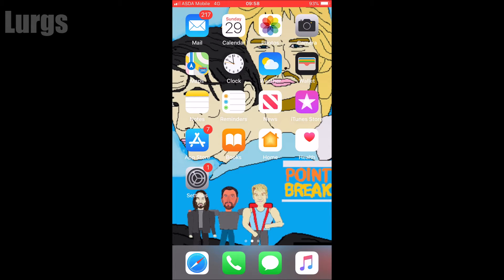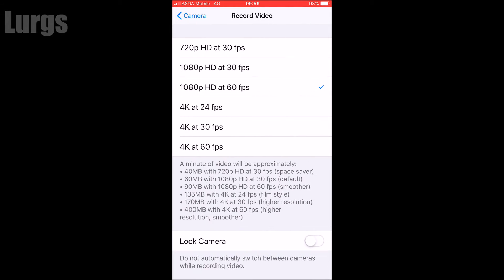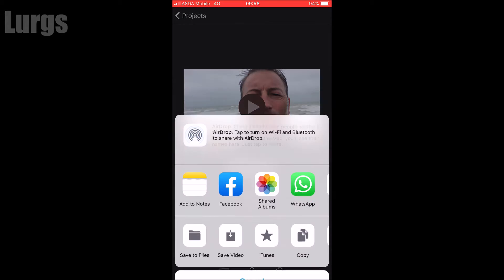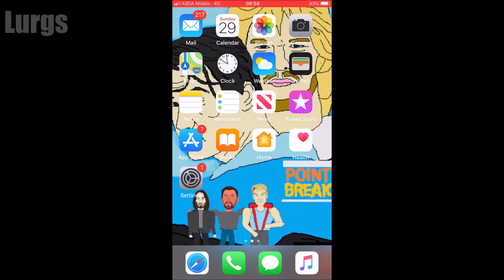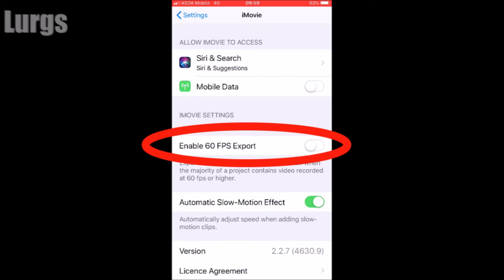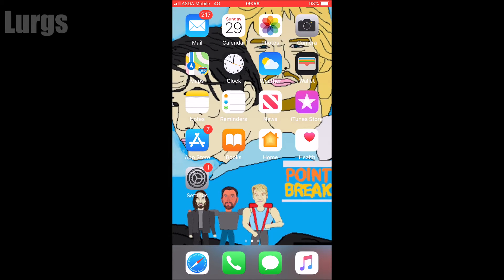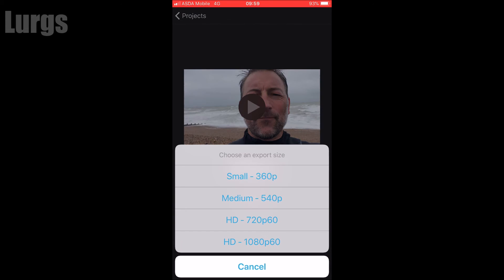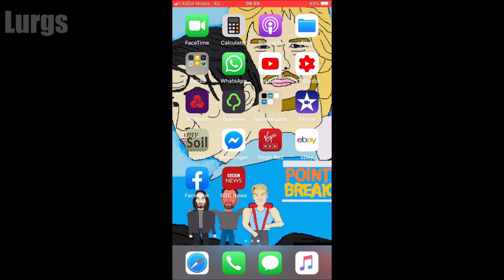How to Export iMovie Projects at 60fps Full HD on iOS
iMovie Export 60fps (iMovie 60fps Export).
On my iPhone I like to record Video at 60fps whether this is 1080p 60fps or 4k 60fps.
When I was editing iPhone video in iMovie iOS and exporting it was only exporting iMovie projects at 30fps and so ruining the footage.

In this simple to follow video I will show you How to enable 60fps export in iMovie for iOS.

iMovie 60fps (60 frames per second) for iMovie Projects is invaluable if you want to keep your original footage intact and 60fps video is so much smoother.